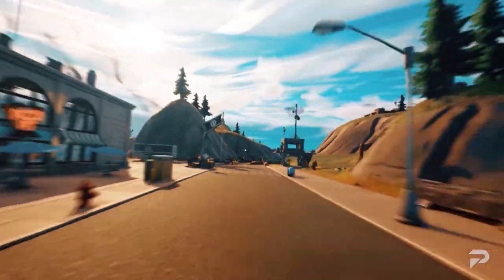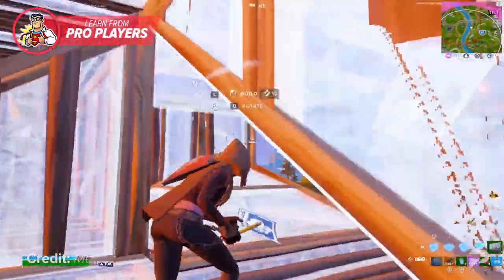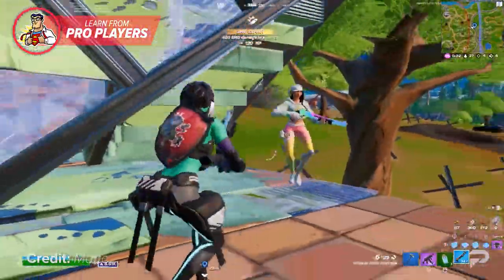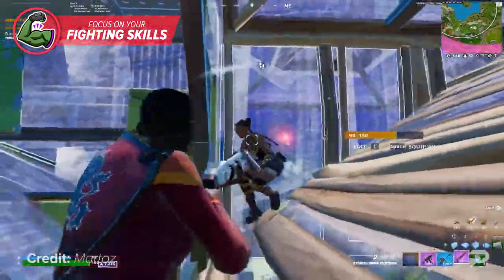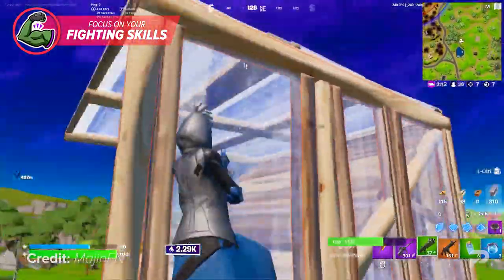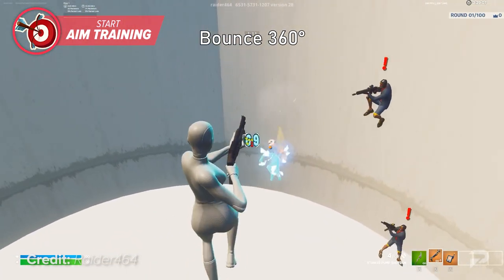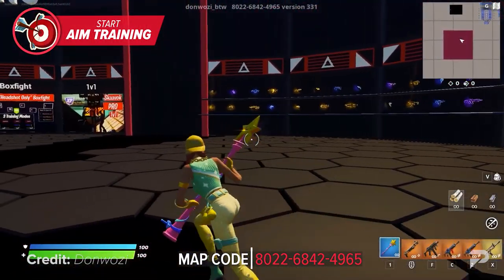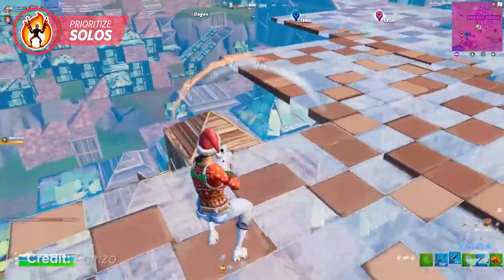6 SECRET PRO TIPS To IMRPOVE FAST In Fortnite Battle Royale!